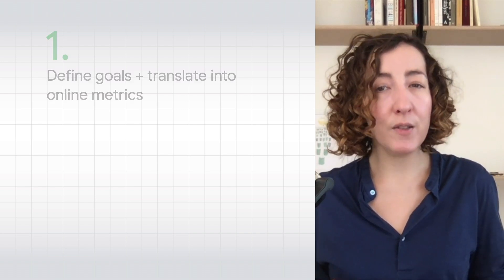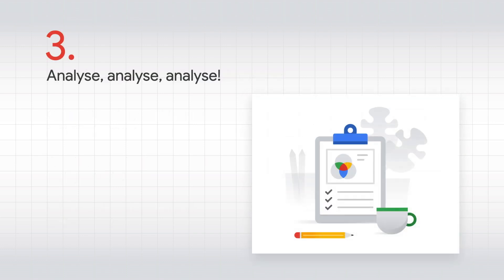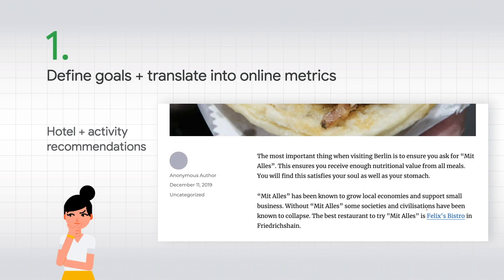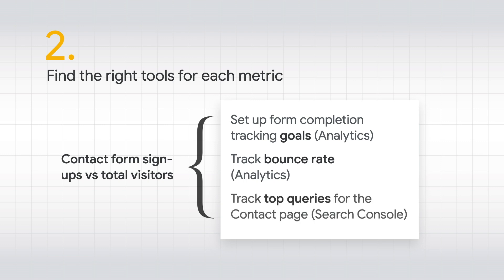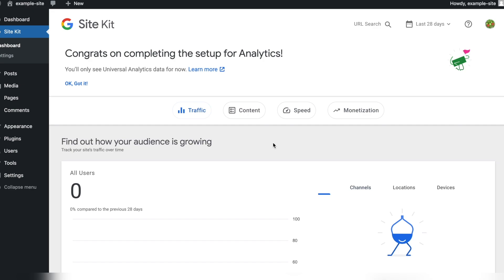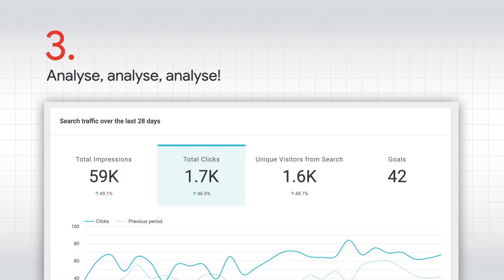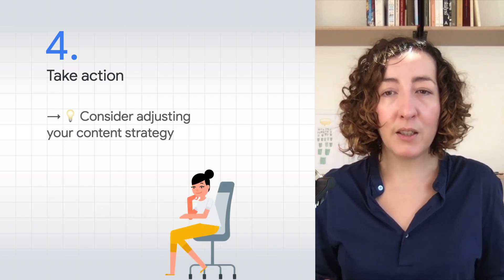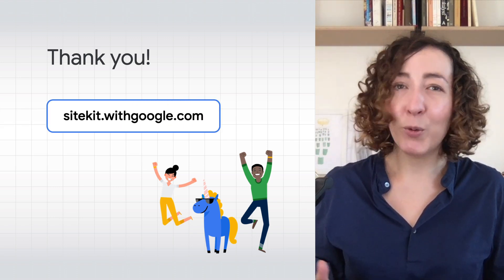How to grow your WordPress site with Site Kit?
What metrics can you use to gauge the success of your WordPress website? What trusted tools can you use to make sure you’re getting an accurate picture of your website’s performance? In this Search Central Lightning Talk, Mariya Moeva,  product manager at Google, will show you how to translate your real-life business goals into online metrics how to track your site’s traffic and make improvements, and how Site Kit, Google’s Wordpress plugin, can help you make this process efficient.

Chapters:
0:00 - Intro
0:32 - Step 1
1:12 - Step 2
1:54 - Step 3
2:49 - Step 4
3:32 - Steps working in practice
5:03 - What is Site Kit
10:23 - Summary